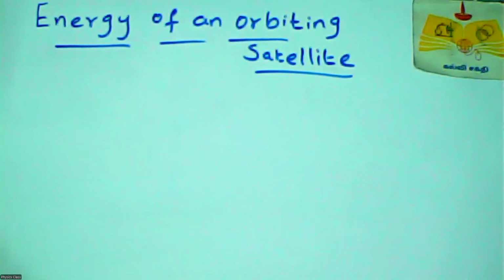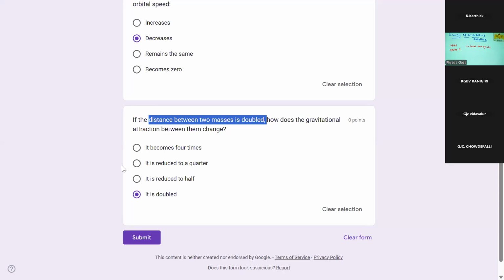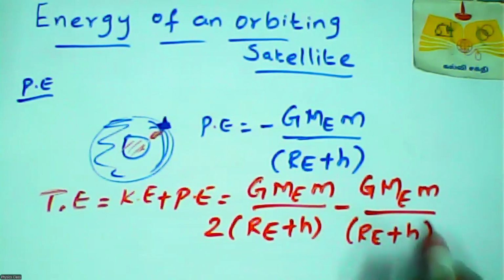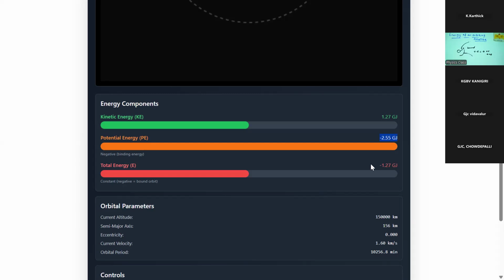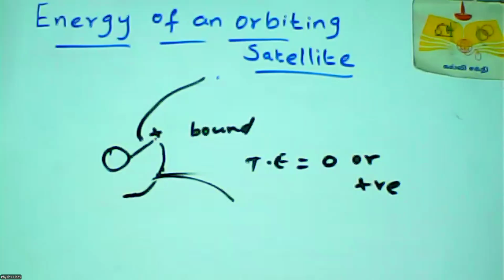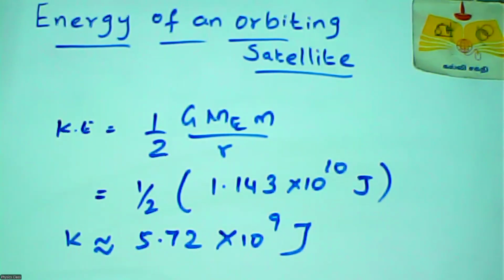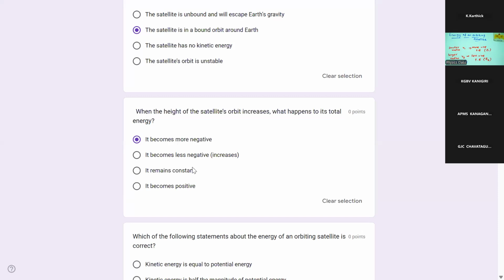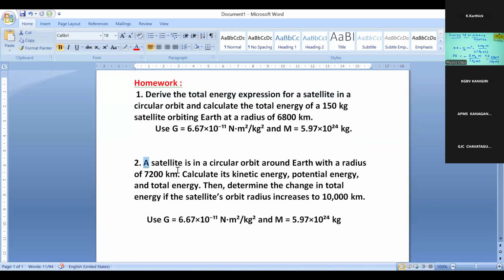(11th Physics AP) Energy of an Orbiting Satellite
Andhra,11th Physics, Gravitation, Energy of an orbiting satellite